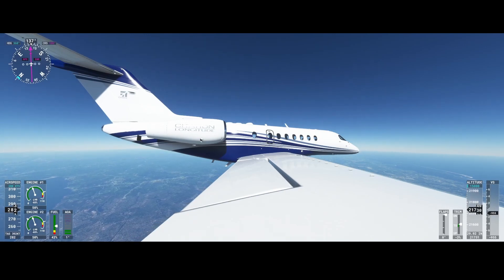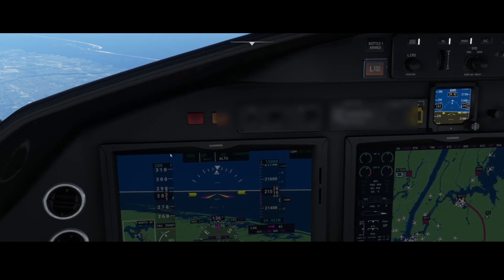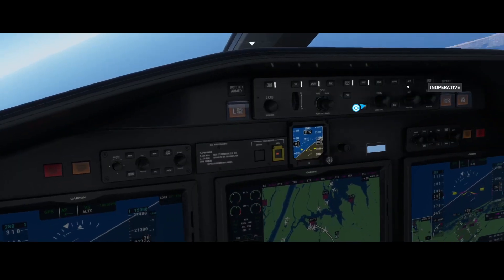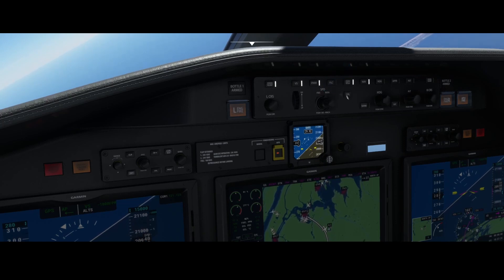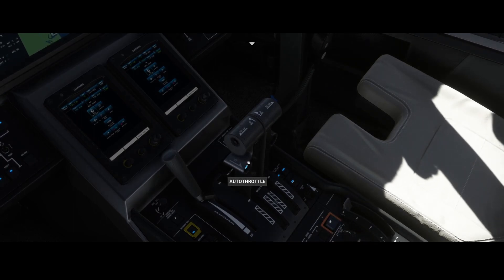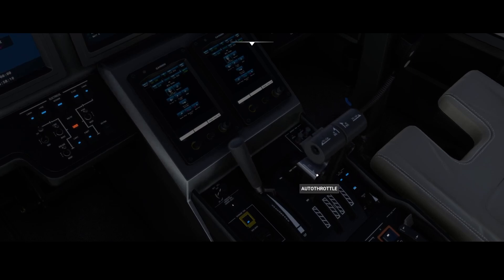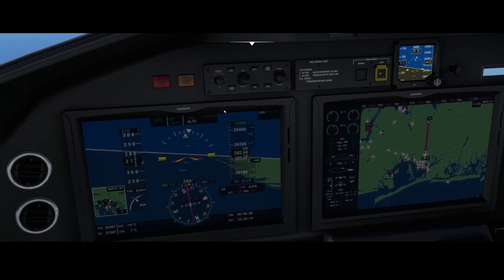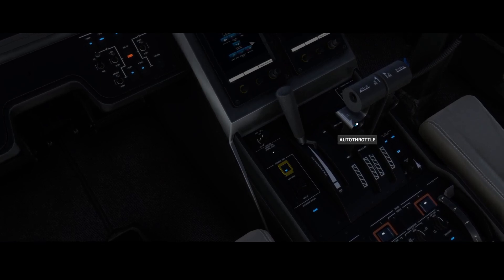Flight Simulator 2020 - How to - Cessna Citation Longitude - auto throttle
You might be familiar with the auto throttle functionality of aircrafts. Using this functionality the aircraft will maintain the speed which the pilot has preset. In this how to we are going to look at how to use this option in the Cessna Citation Longitude aircraft in MSFS. For this aircraft it is in a different spot compared to aircrafts which you might have already used in combination with the auto throttle functionality.